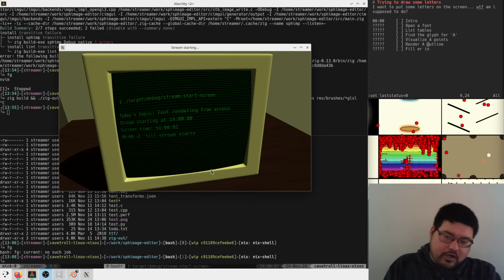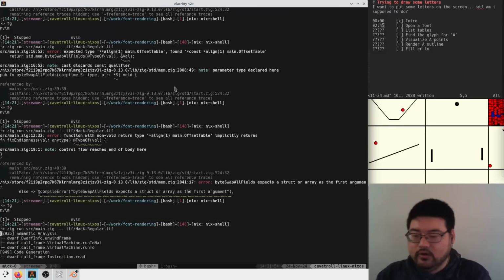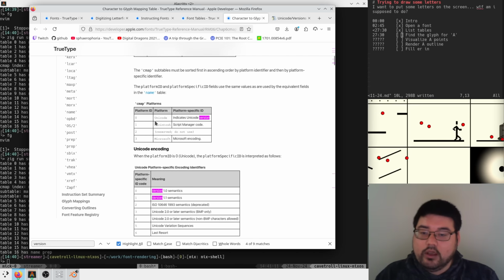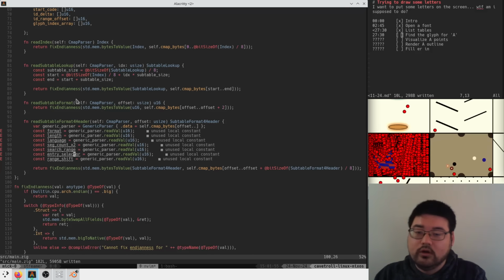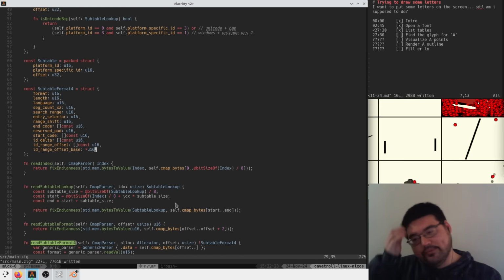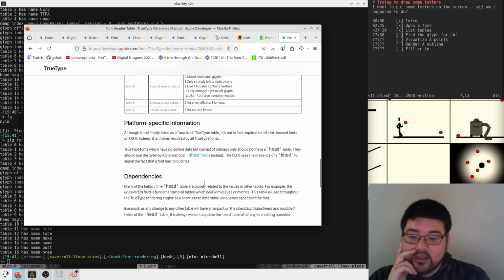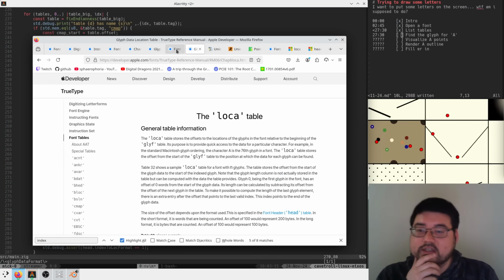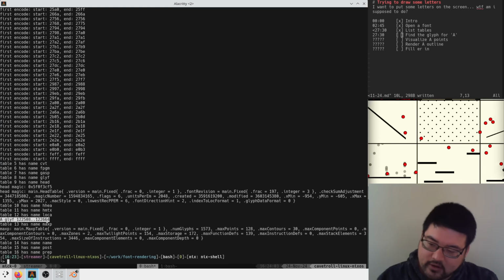Font files are kinda whack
00:00 Intro
02:45 List tables
27:30 Find the glyph for A